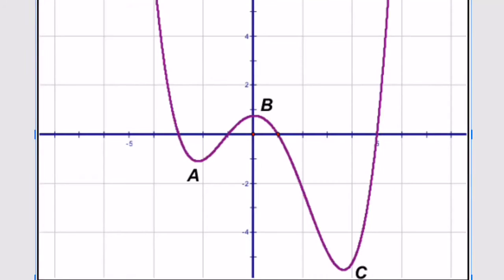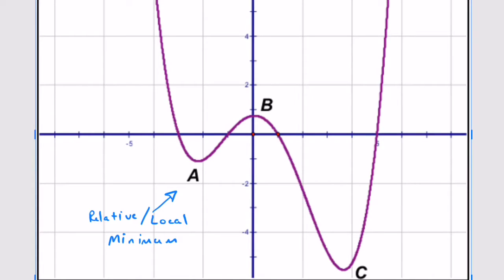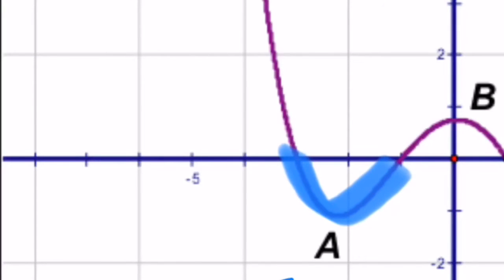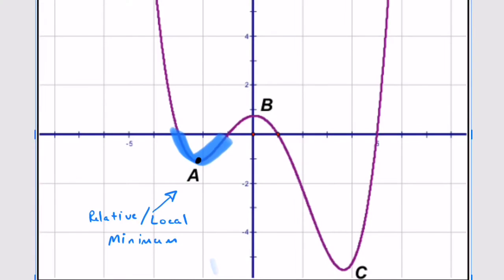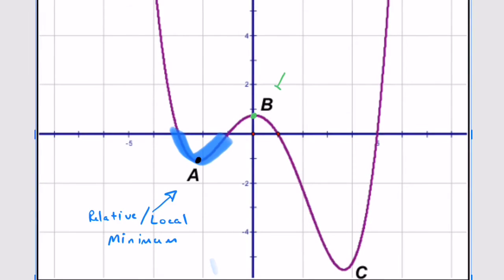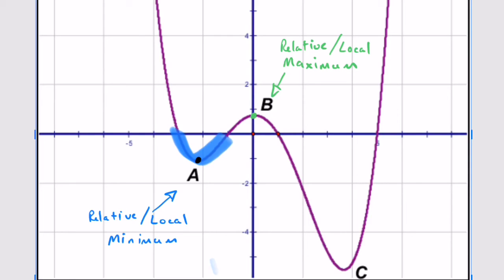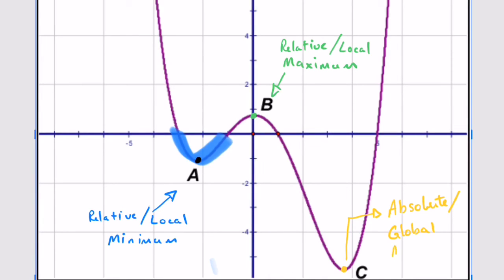3. Some Definitions for terms used with Polynomial Functions